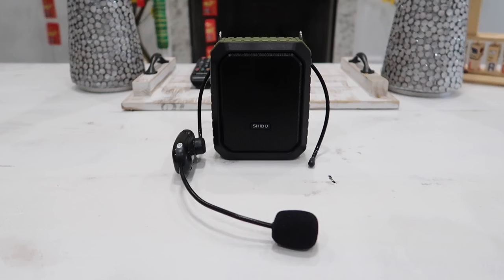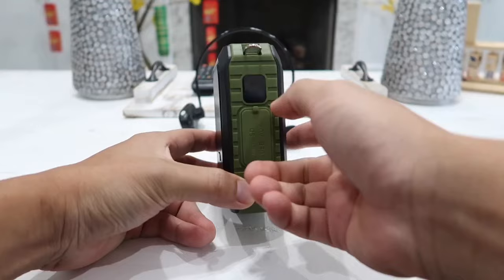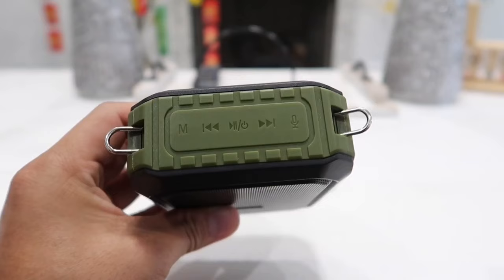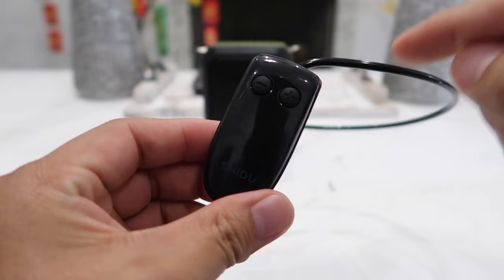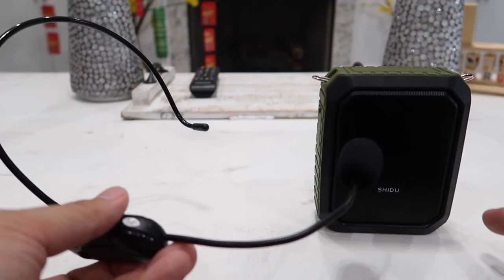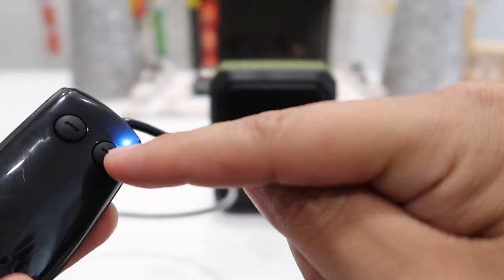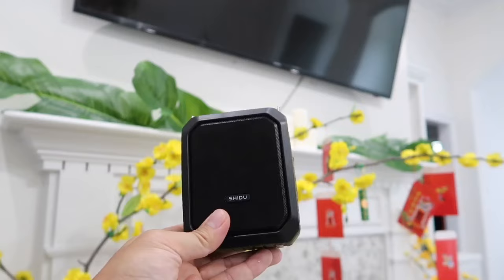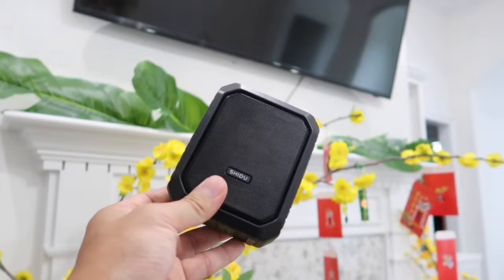Wireless Voice Amplifier UNBOX & REVIEW - Portable Bluetooth PA System With Wireless Microphone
Pretty cool voice amplifier which also works as a Bluetooth speaker and a power-bank to charge our phones. It also has built aux inputs, microSD card reader, flash drive reader, and a wired mic input if you need a second mic connected. Overall pretty cool product.

My Favorite Products Worth Checking Out:
➡️ Favorite Buds